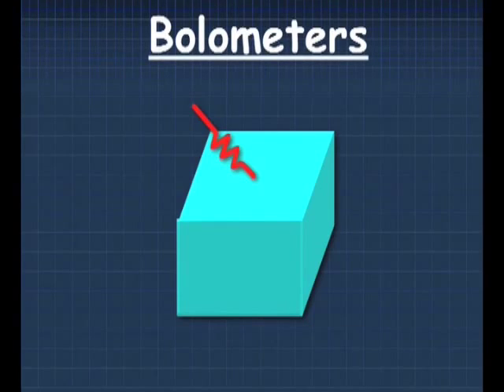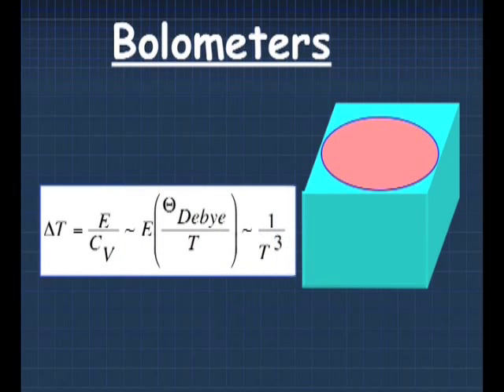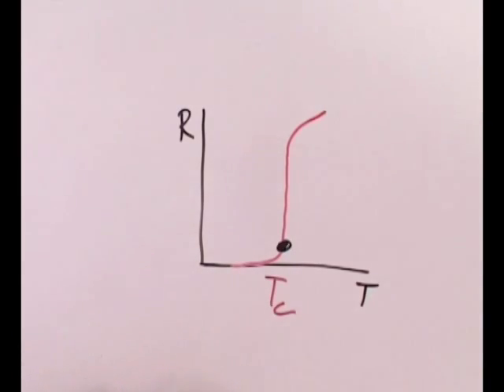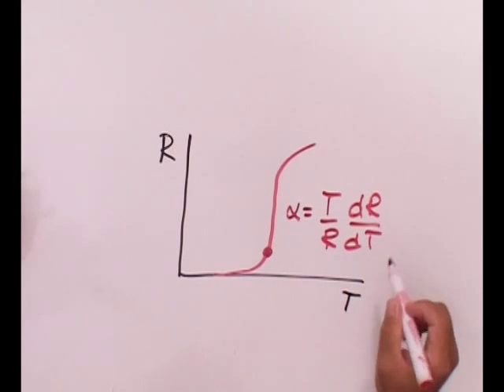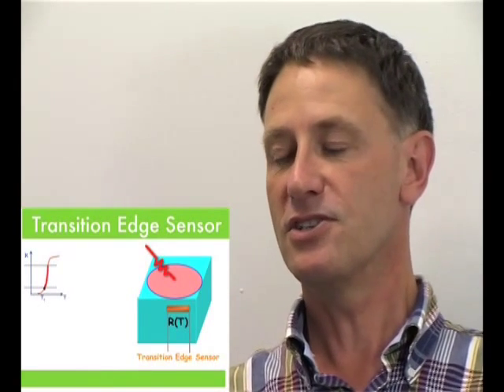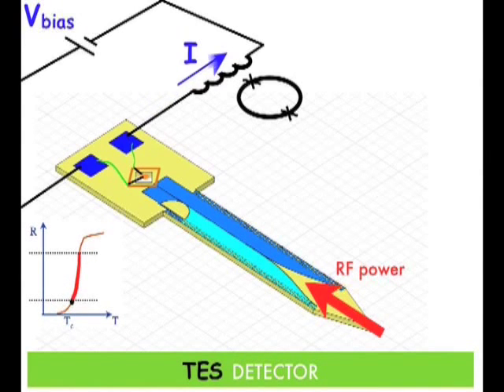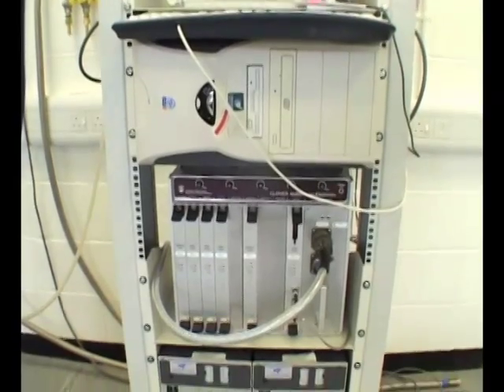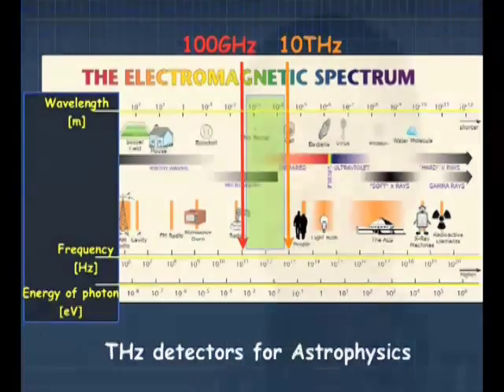Superconductivity: bolometers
A bolometer is a device for measuring the power of incident electromagnetic radiation via the heating of a material with a temperature-dependent electrical resistance.. A series of lectures on superconductivity. Courtesy of Professor Bartek Glowacki of the University of Cambridge, who filmed, directed and edited the videos.